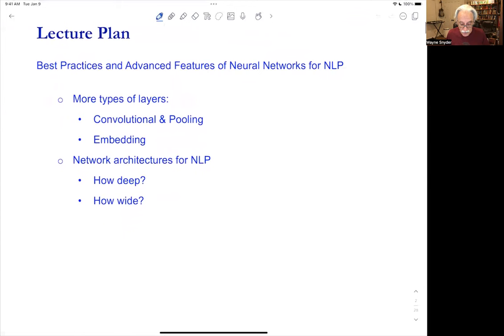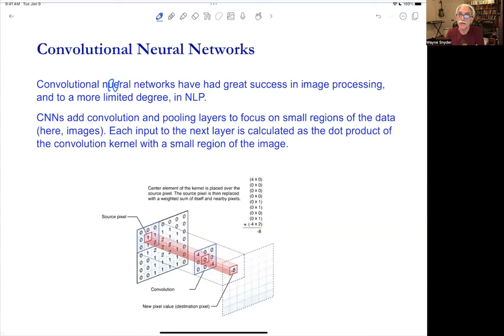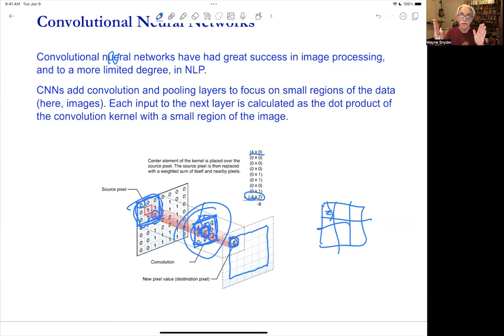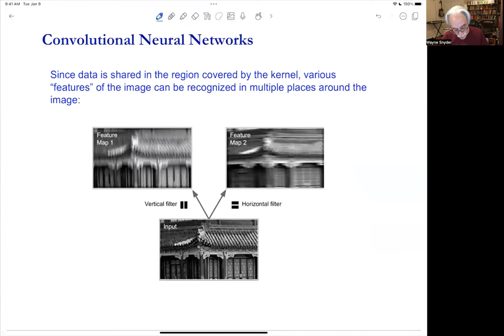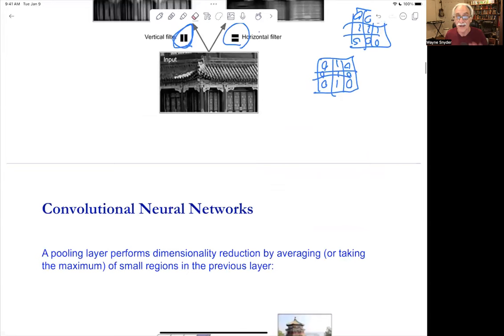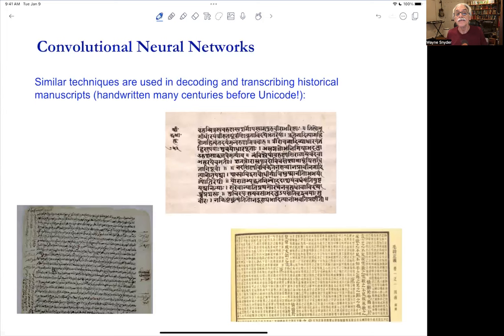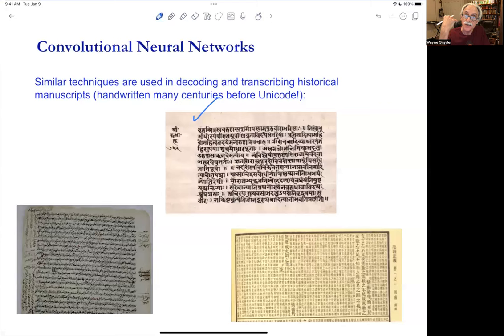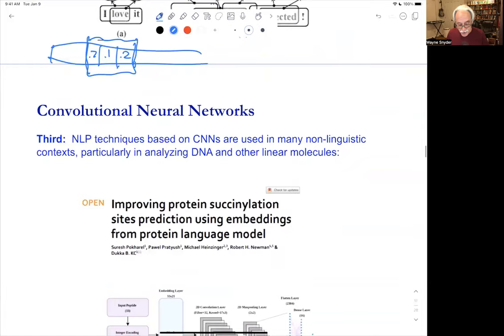CS 505 Lecture 17 (Zoom Recording)